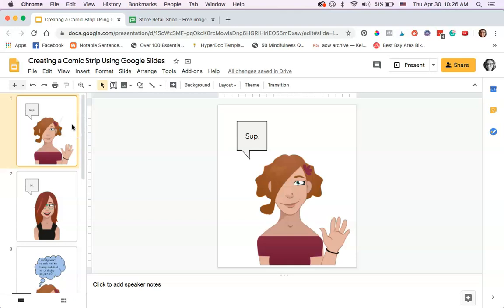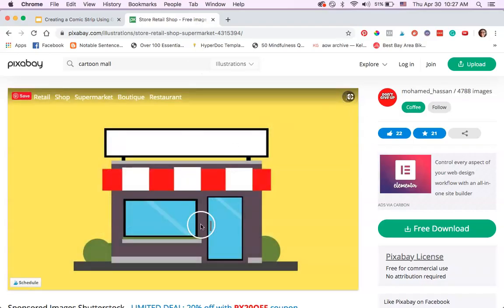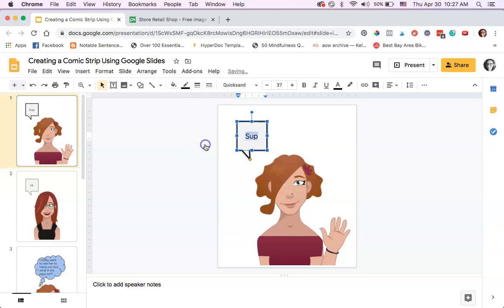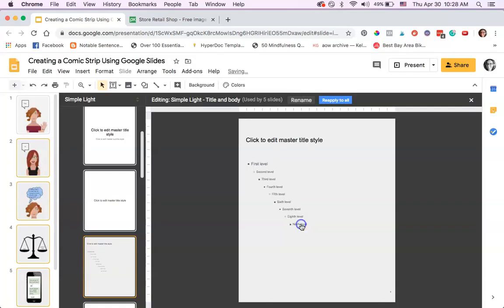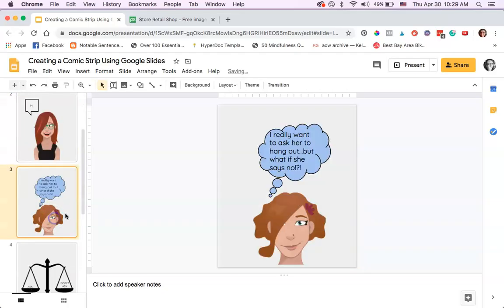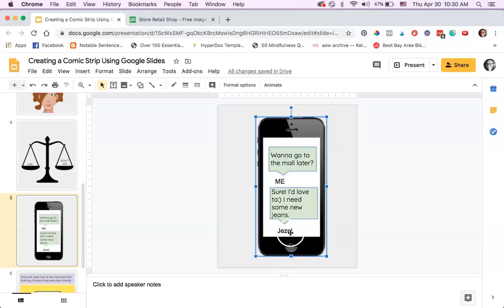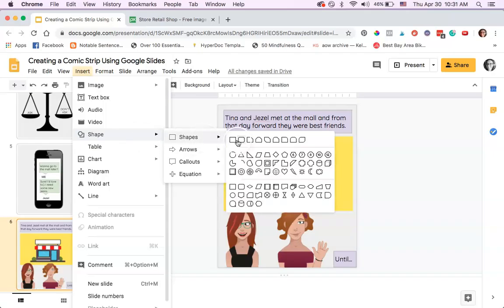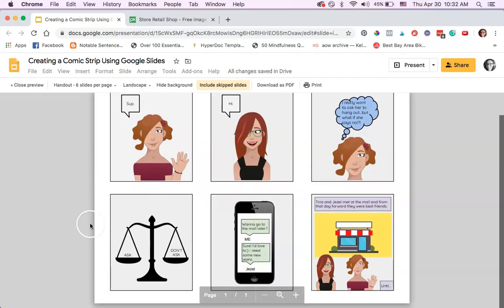Creating a Comic Strip Using Google Slides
In this video you'll learn how to change slide size, find and crop pictures, insert speech and thought bubbles, change the background of slides and then print six slides per page so that you have a comic strip!